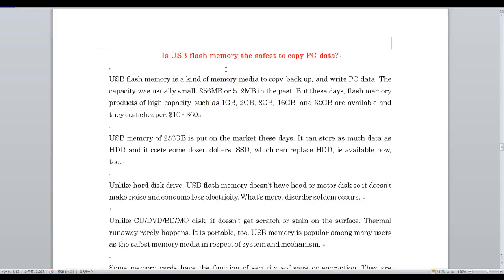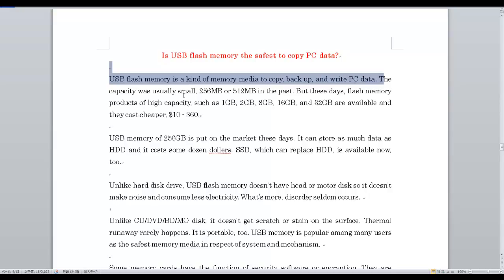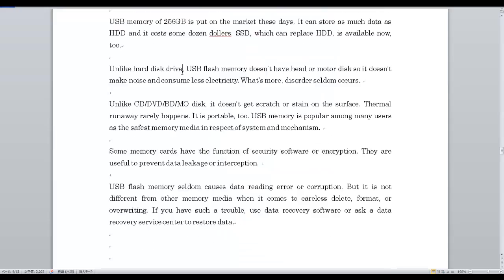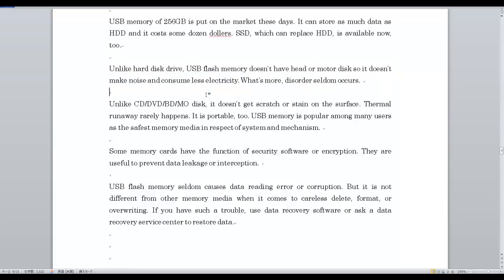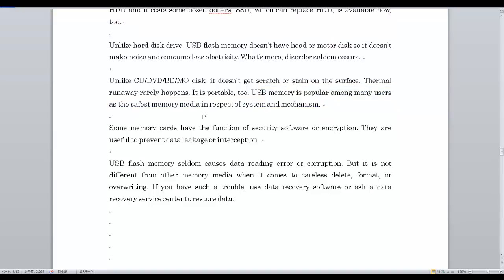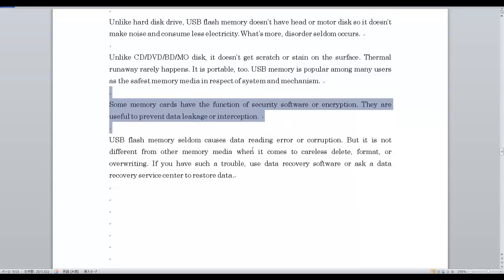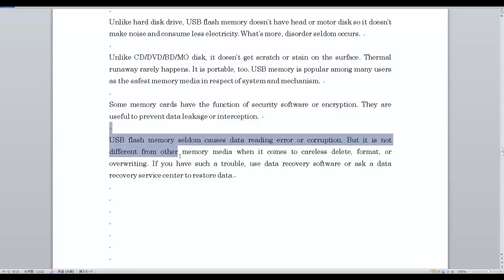Is USB flash memory the safest to copy PC data